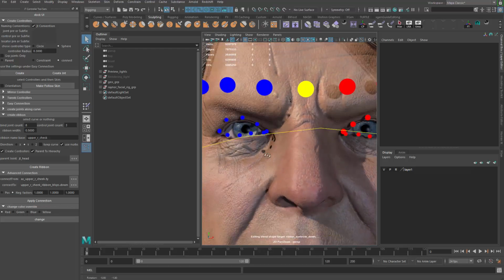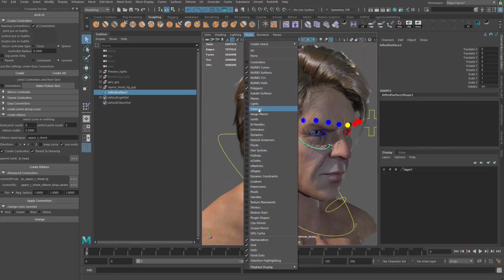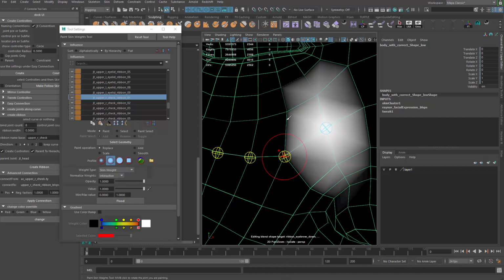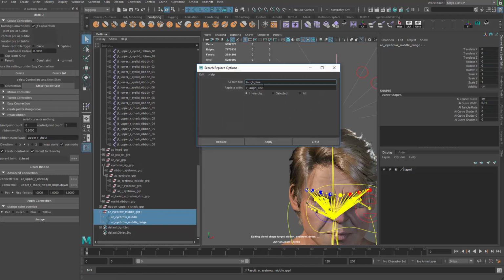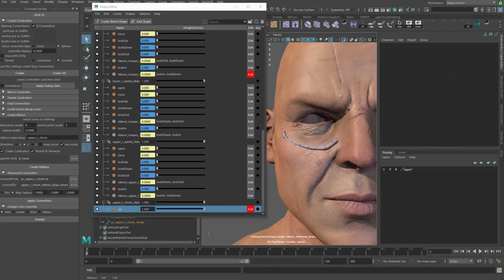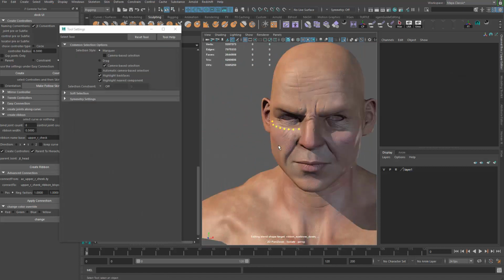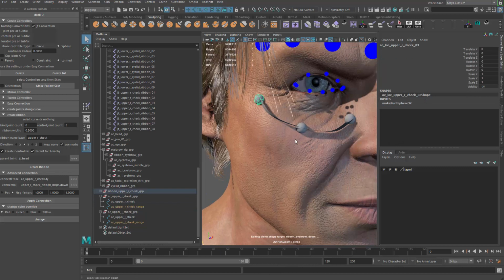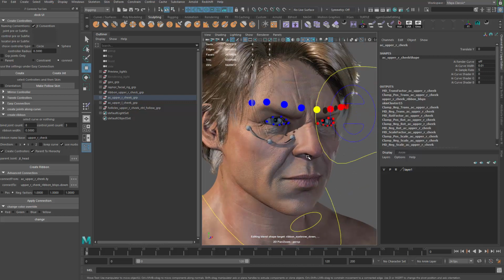joint based facial expression 10 cheek simple setup